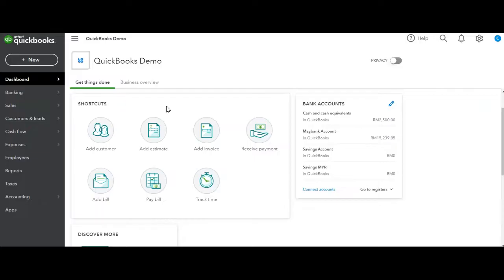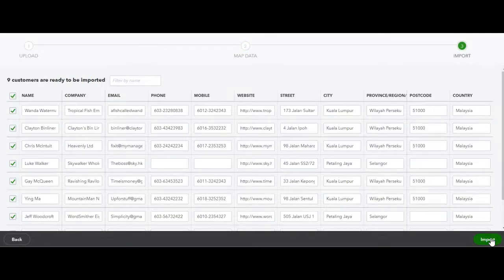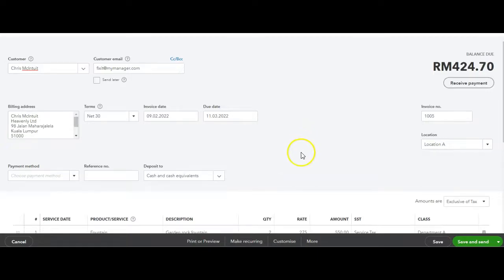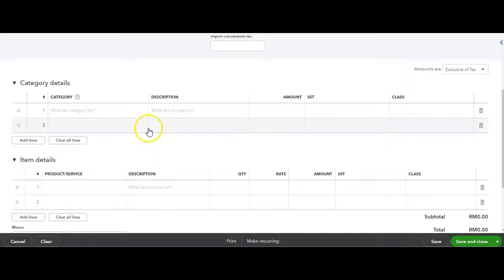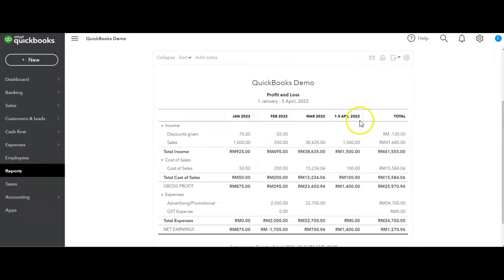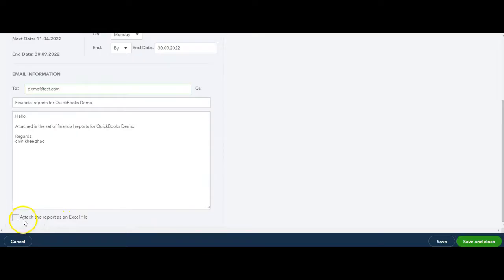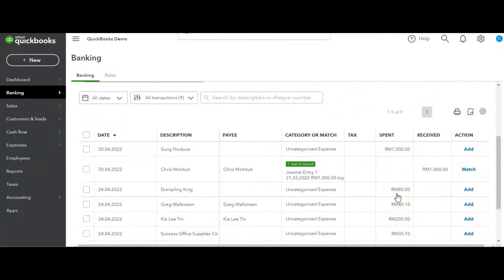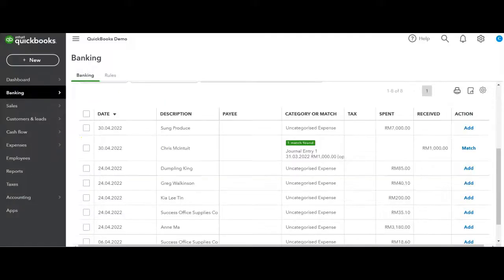QuickBooks Online Product Demo